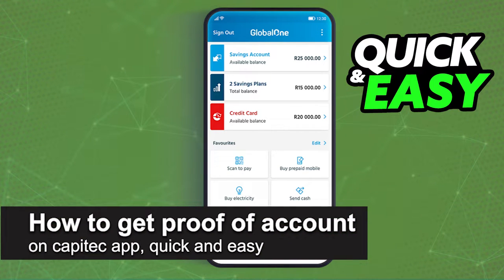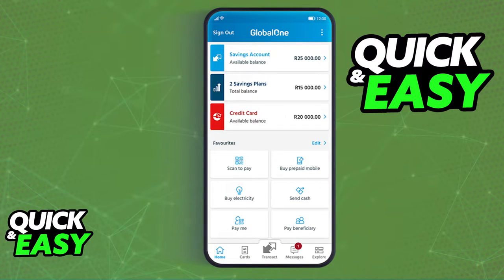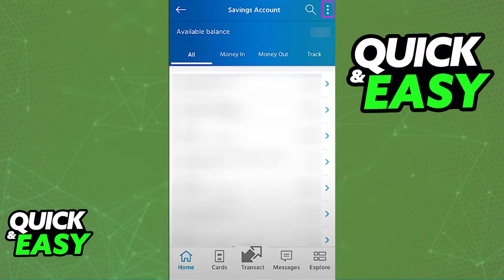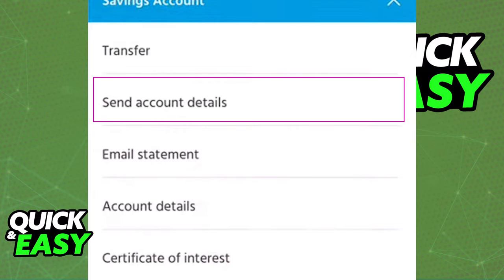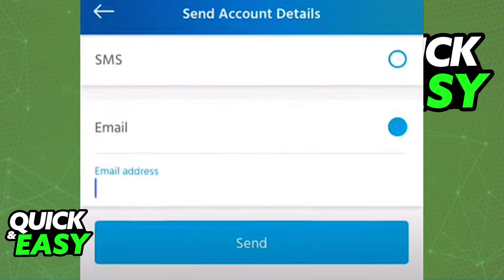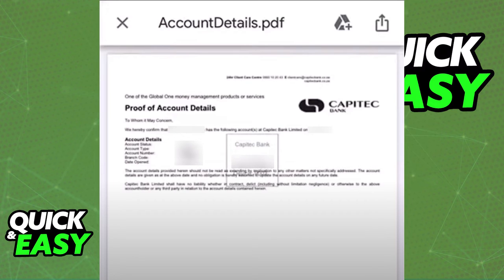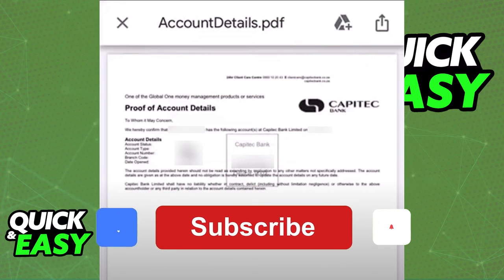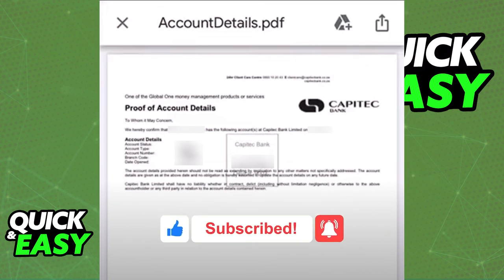How To Get Proof of Account on Capitec App (EASY!)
In this video I will solve your doubts about how to get proof of account on capitec app, and whether or not it is possible to do this.

I hope I have helped you with the video!